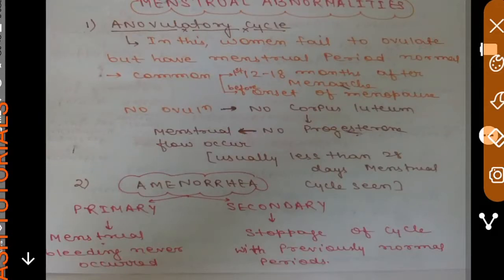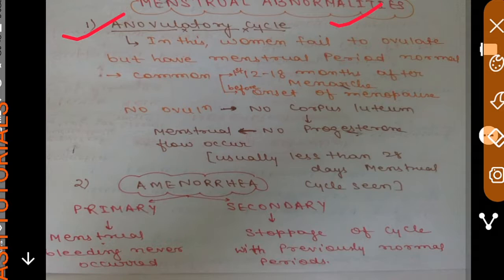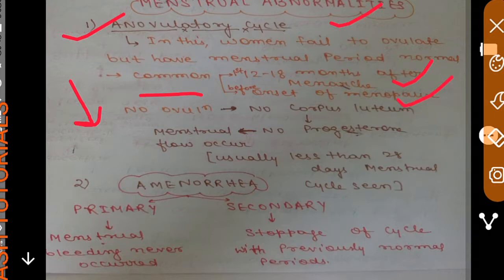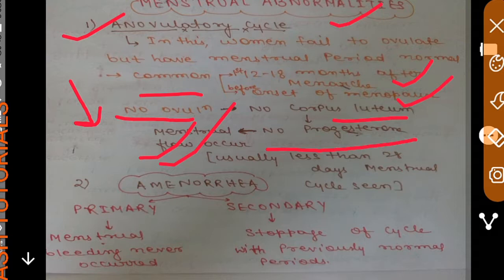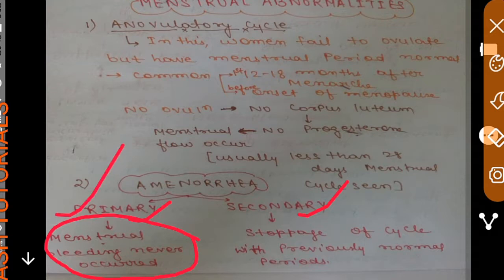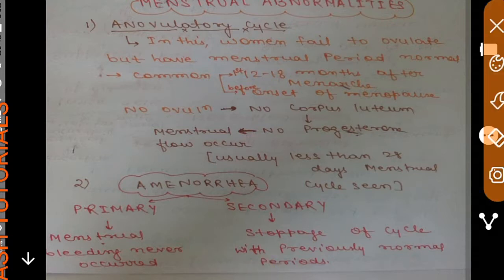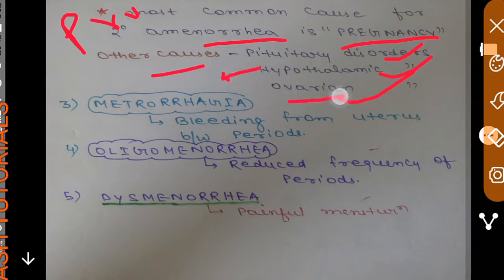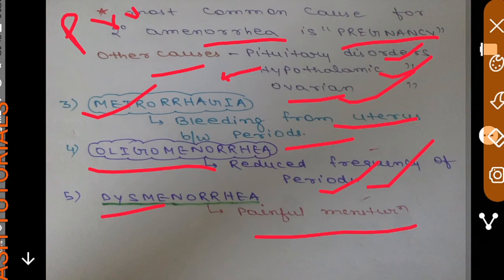MENSTRUAL ABNORMALITIES -ANOVULATORY PHASE, AMENORRHEA, ..FROM GANONG